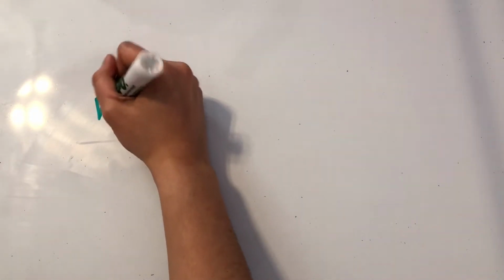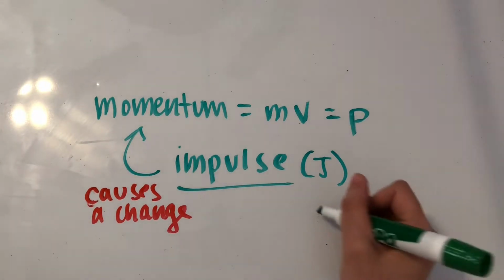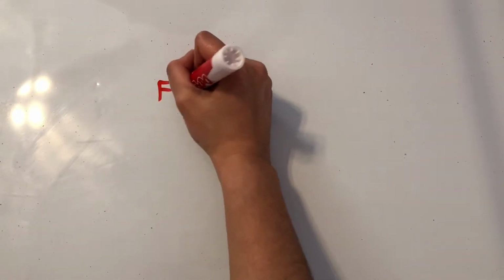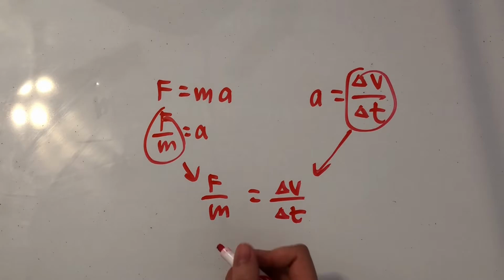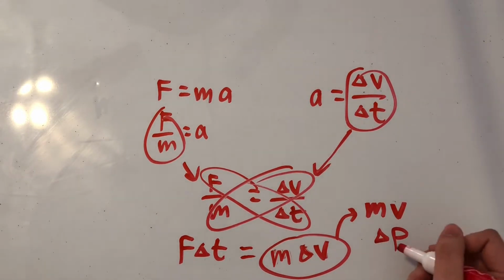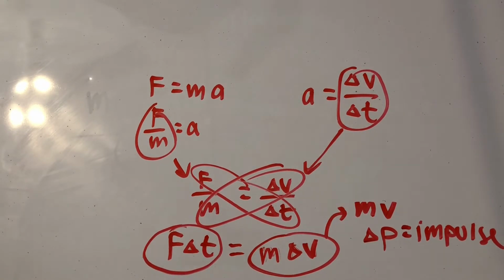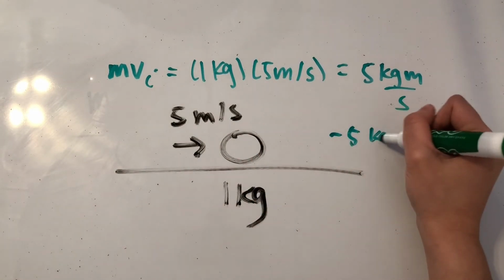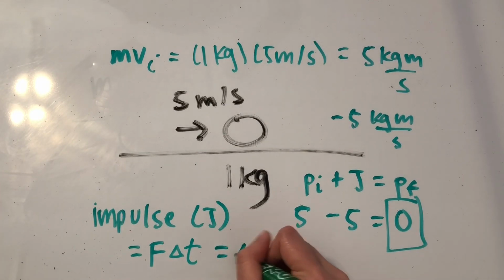Relating Impulse and Momentum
A tutorial on how impulse and momentum are related to each other that can be applied to AP Physics and other physics courses.